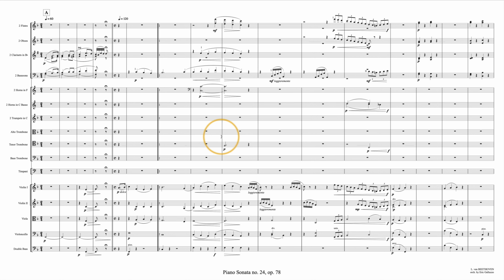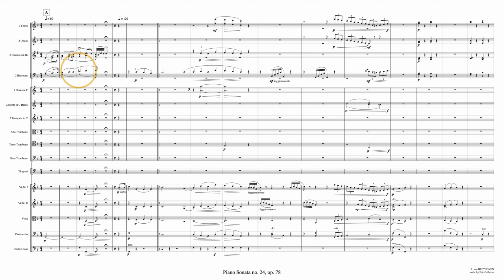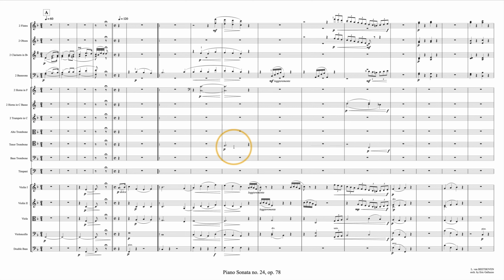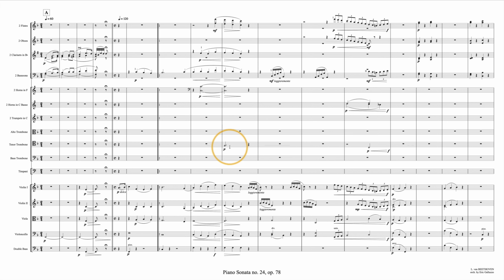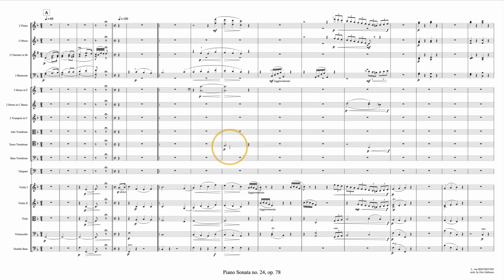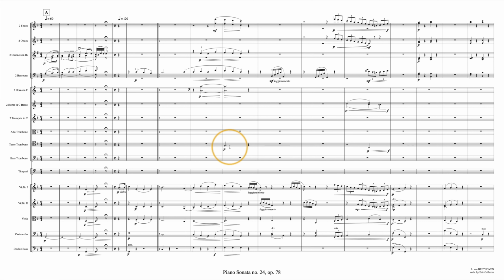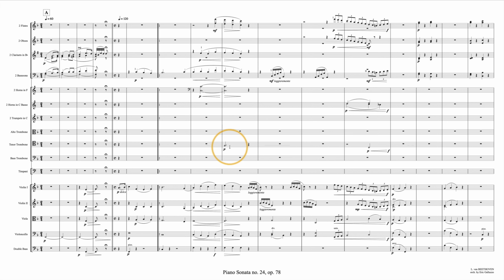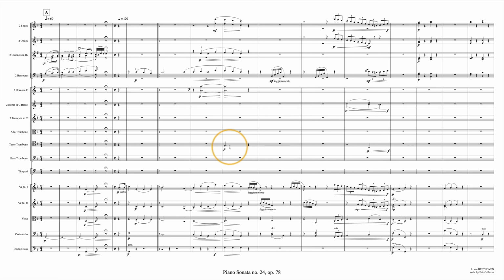Beethoven Patreon Evaluation 12. Eric Galuzzo